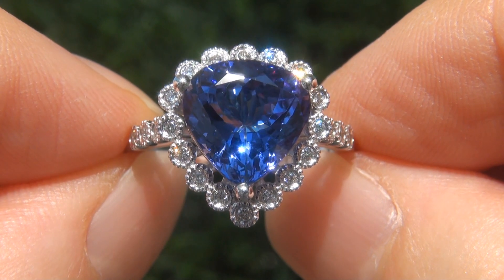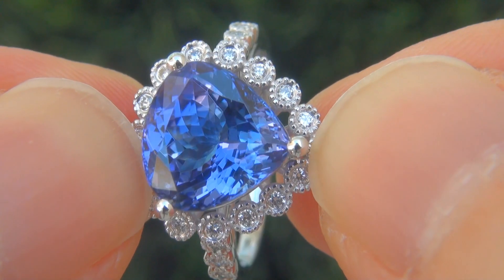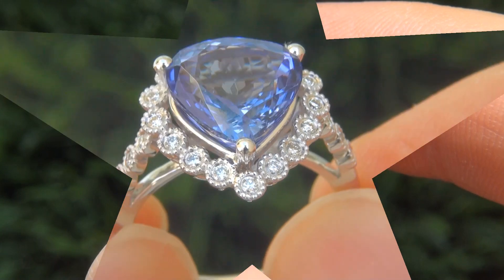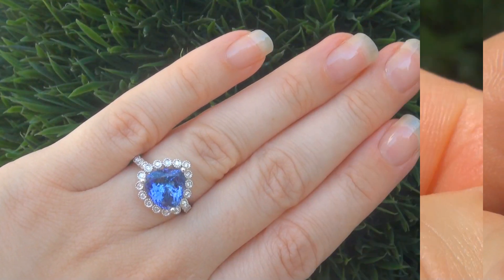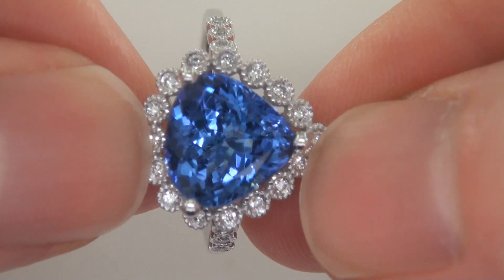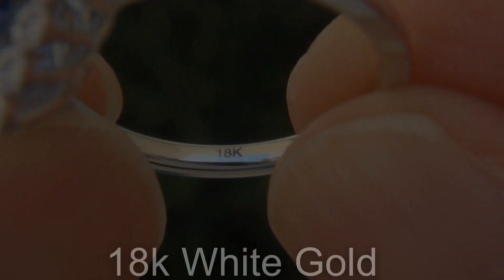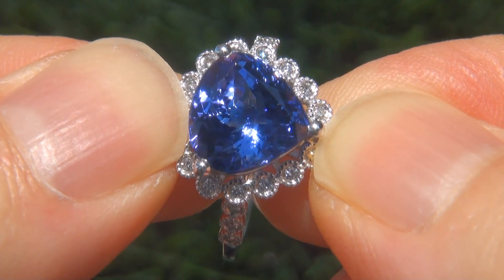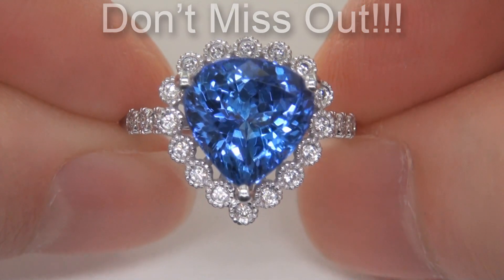GIA Certified VVS Natural D-Block Tanzanite Diamond 18k White Gold Estate Ring - C873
PRIME Near Flawless AAA+ Violet Blue Color "SEE VIDEO"

Immaculate SHOWROOM Condition - "One of a Kind" AAA+ Color 4.31 carat Tanzanite & Diamond Cocktail Ring. This absolutely Gorgeous 4.13 carat (exact carat weight) Near Flawless VVS Clarity Tanzanite specimen features a stunning Violetish-Blue color and is accented with a gorgeous array of round brilliant near colorless G-H color VS2-SI1 clarity diamonds totaling 0.18 carats. These diamonds light up this solid 18k white gold setting with sparkle and fire. The setting is a true fine jewelry masterpiece with an elegant custom design featuring 22 diamonds. This extraordinary estate ring has it all and would be a great addition to any fine jewelry collection. This one is not to be missed!

Description: Up for AUCTION is this EXTRA FINE "INVESTMENT GRADE" GIA CERTIFIED 4.31 carat estate engagement - anniversary - cocktail ring featuring an Extremely Rare Near Flawless VVS Clarity Natural D-BLOCK Tanzanite set into SOLID 18k White Gold and accented with sparkling diamonds. The "Jaw Dropping" Tanzanite measures 10.25 mm x 10.28 mm with the highly sought after EXOTIC Violetish Blue Color and a Pear Brilliant Cut weighing a JUMBO 4.13 carats (exact carat weight). There are also 22 round brilliant natural untreated accent diamonds totaling an additional 0.18 carats set with the Tanzanite in a classic style. These "Perfectly Clear" diamonds are graded at Near Flawless to Eye Clean "VS2-SI1" Clarity with NEAR COLORLESS "G-H" Color so you can be assured of the OUTSTANDING quality, excellent brilliance, flash, sparkle & fire. The ring measures 15.20 mm x 14.85 mm at the head and sits up 8.70 mm off the finger. For more details, please continue reading and see both gemological reports PLUS the high resolution photos.

Did you know. Tanzanite is 1,000 times more rare than a diamond and is mined in only ONE PLACE ON EARTH making Tanzanite become one of the most sought after gems by collectors and investors worldwide.

This is an exquisitely crafted "one-of-a-kind" Collector’s Grade world class estate ring. It offers a gorgeous design with detailed craftsmanship adding to the amazing style. The unique "TOP GEM" ring was made at the hands of a true jewelry master craftsman. This is the BEST & ONLY WHOPPING SIZE Near Flawless "VVS Clarity" Natural Tanzanite gemstone ring up for auction...a unique chance to own a very rare top quality gem.

Anyone has a chance to win because this is a real no reserve auction. All of the beautiful gemstones are 100% genuine totaling a very substantial 4.31 carats and the ring is a U.S. sizable 6.75. The total ring weighs a HEAVY strong & sturdy 5.37 grams and is constructed of solid 18k White Gold with exceptional PRIME QUALITY natural gems.

This Highly Collectable "INVESTMENT GRADE" ring comes to us from a local consignor who asked for our assistance in selling her lifetime jewelry collection. We carefully examined the entire collection and valued it at over $1 Million Dollars. The collection consists of over 90 FINE quality items dating all the way back to the early 1950's.

The ring was recently evaluated by GIA (report# 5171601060), the “World’s Foremost Authority in Gemology” and the report will be included with your purchase.

As you can imagine, our consignor paid a fortune for this ring and is hopeful to recover at least $27,000.00 dollars. BIG Size – Rich EXOTIC Color - D-Block – Near Flawless VVS Clarity Natural Tanzanites are considered among the rarest of precious gemstones...due to their scarcity, stones of this caliber are typically kept in private collections, rarely offered for sale, let alone being auctioned at $1 No Reserve...this is the REAL DEAL, so please make your best bid!